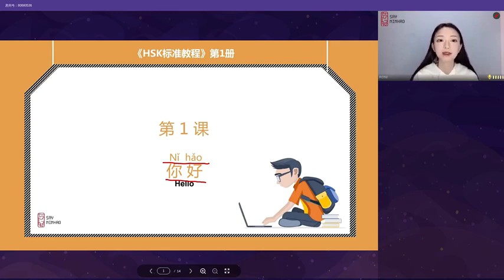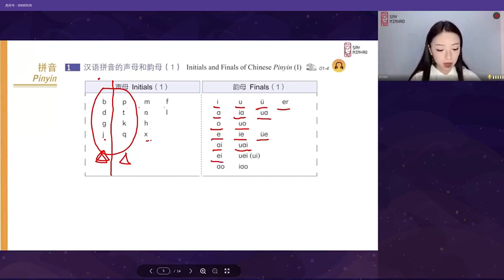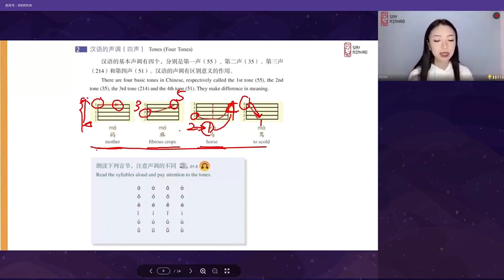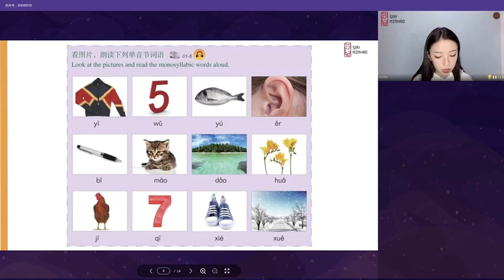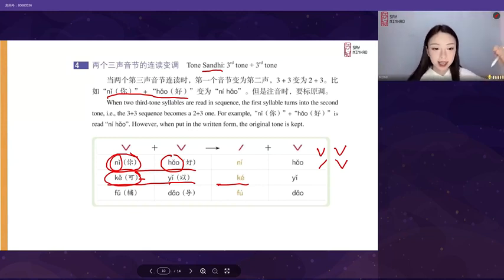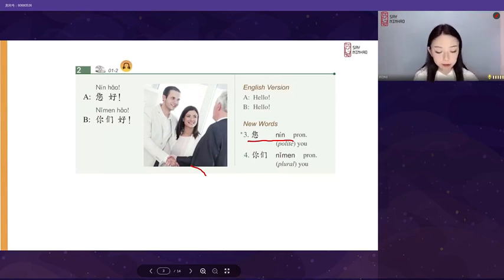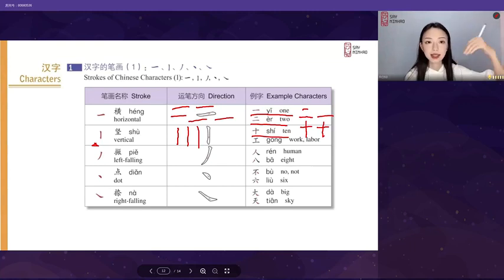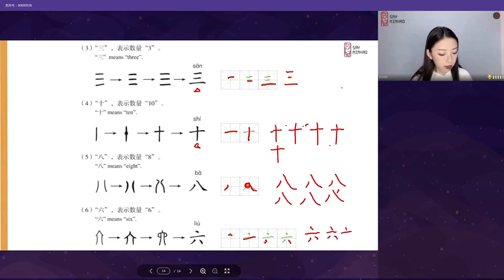HSK 1 LEVEL 1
Ni Hao!